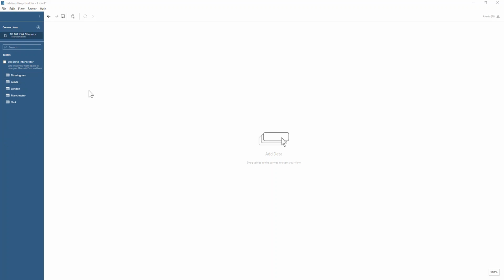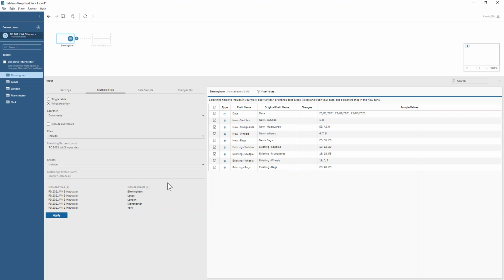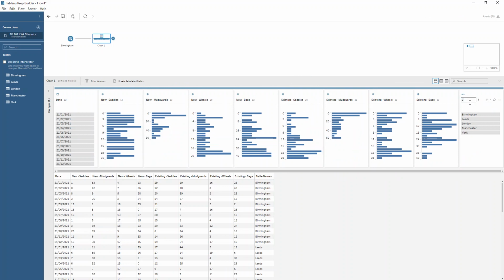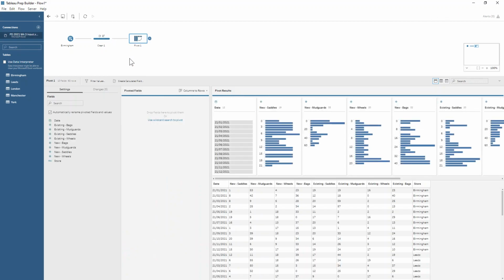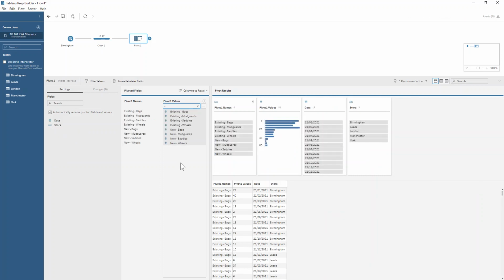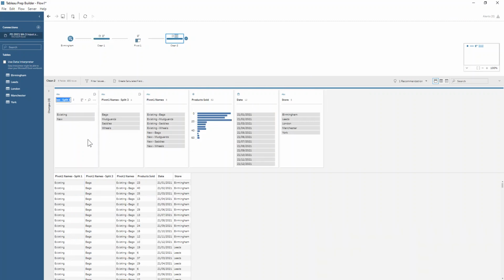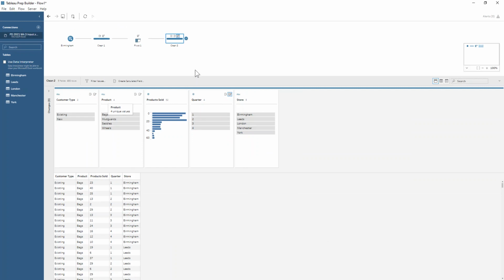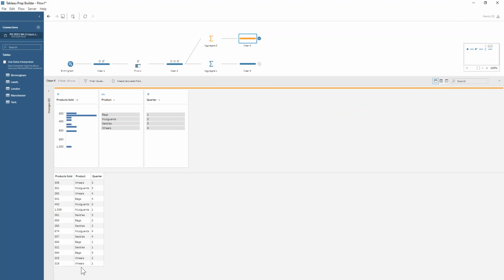Preppin' Data 2021: Week 3 - Bike Accessory Aggregations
This week we're taking a look at some key techniques such as wildcard union, columns to rows pivotting and aggregations.